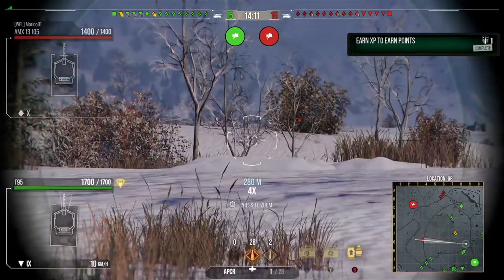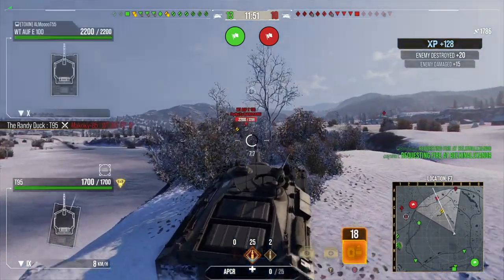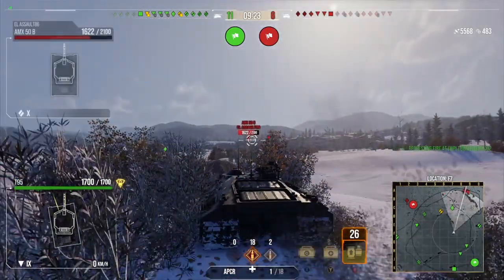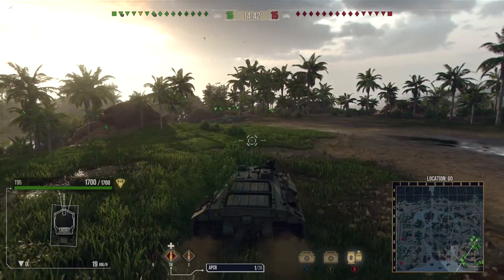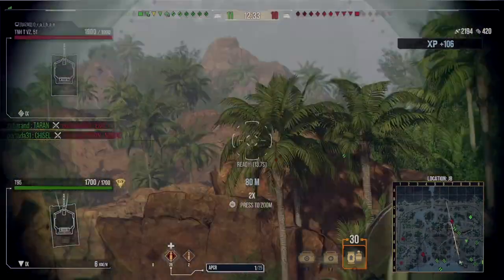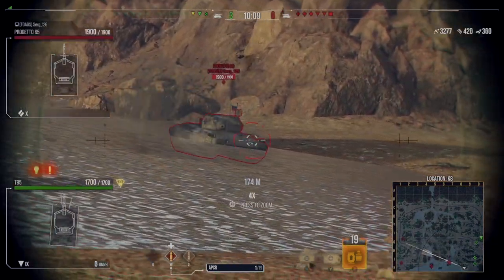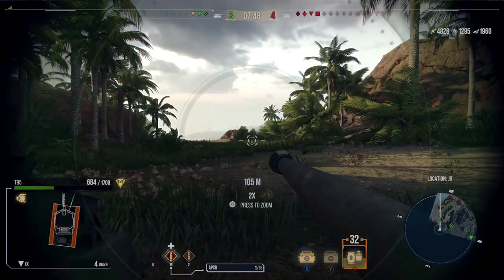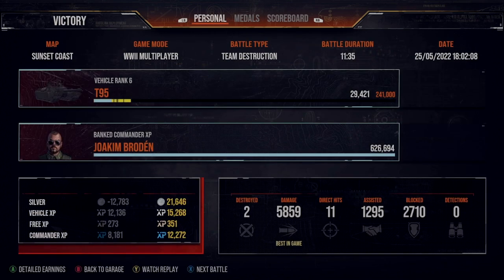T95: THE DOOM TURTLE! II Wot Console - World of Tanks Console Modern Armour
World of Tanks Console Gameplay of the tier 9 American Tank Destroyer the T95, in wotconsole and world of tanks console modern armour.